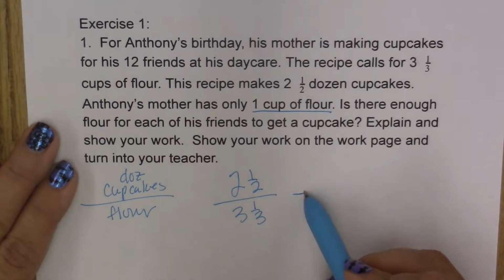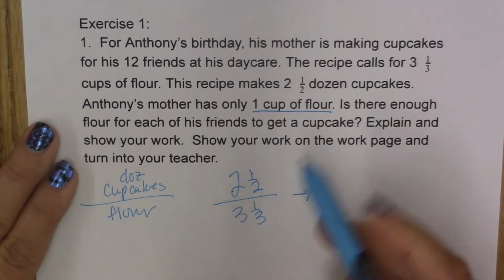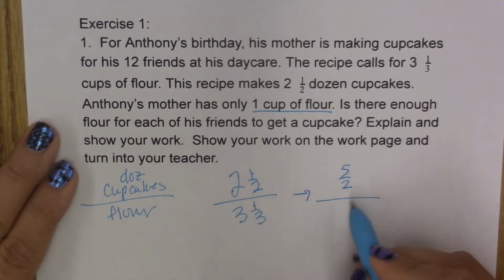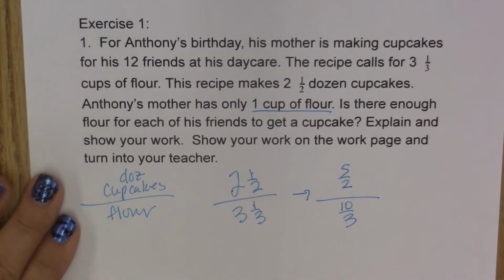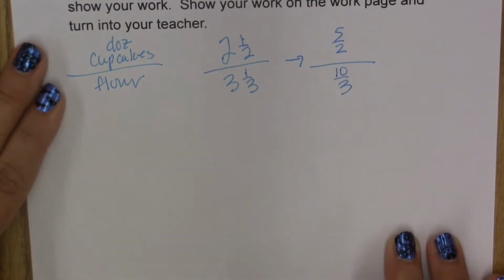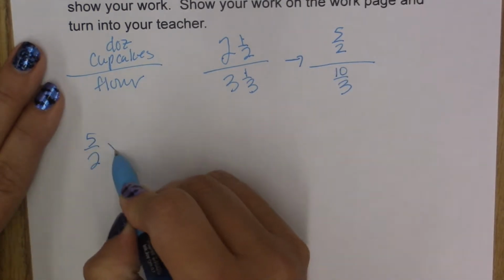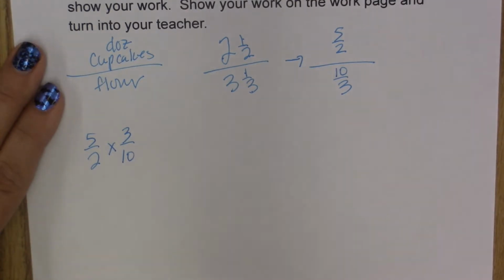Module 1 Lesson 11 Exercise 1